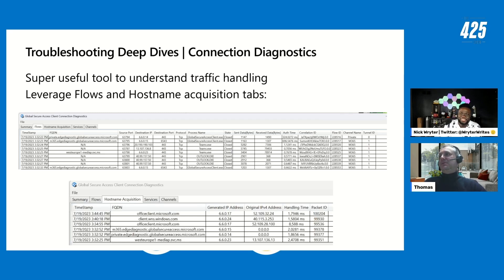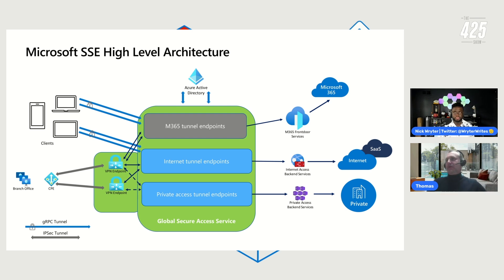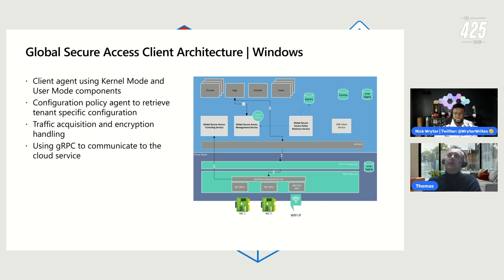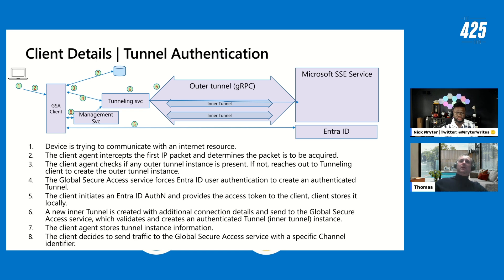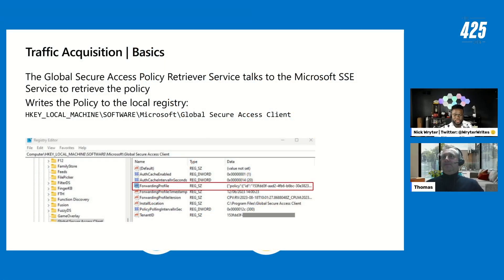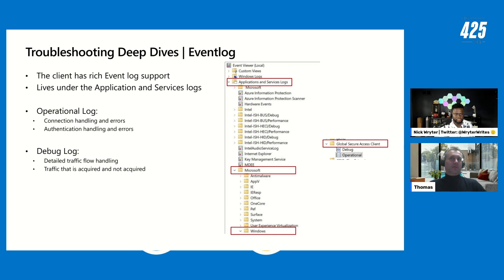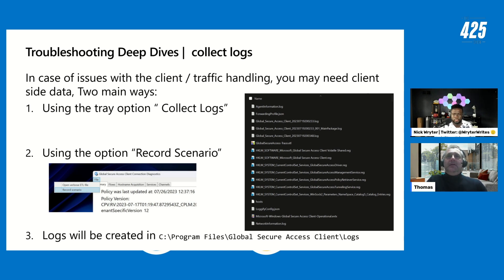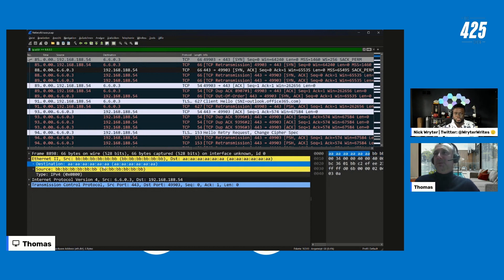Troubleshooting Deep Dive on Microsoft Entra Internet Access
You've started using Microsoft Entra Internet Access but you wanted to look a bit deeper. Where is the profile stored? Can I see things with Wireshark? How do I troubleshoot this? All of this will be answered in this Level 400 show when special guest Thomas Detzner joins Nick Wryter in the deep end of the packet pool.

Note:
For the service endpoints we leverage Azure front door with anycast (not unicast as he mentioned in the show). Have a look at

Chapters:
0:00 - Deep Dive Tools!
1:17 - Intro & what is SEE?
5:15 - High Level Architecture
8:45 - Protocol Fundamentals gRPC
12:28 - Client Architecture (Windows)
14:21 - Client Tunnel Authentication
17:10 - Traffic Acquisition
20:01 - Demo: Traffic Forwarding Profiles Deep Dive!
23:15 - Demo: Registry Settings
26:20 - Trip: Ping a Decimal?
29:19 - API Support
30:10 - Troubleshooting
30:36 - Client Checker Tool
31:30 - Event Logs
34:33 - Demo: Event Viewer
35:43 - Demo: Connection Diagnostics
37:57 - Demo: Record Scenario
39:42 - Demo: Troubleshooting with Wireshark
47:50 - Call to Action!
51:02 - Coming Soon!